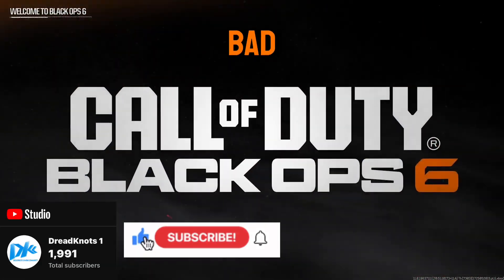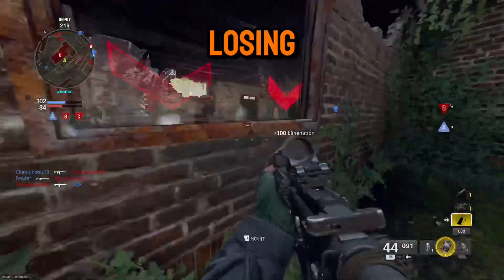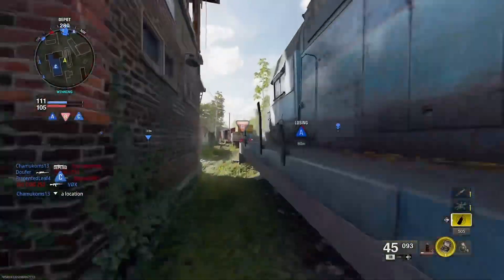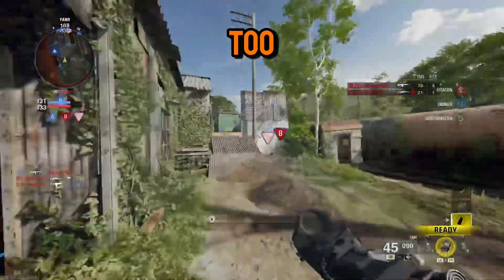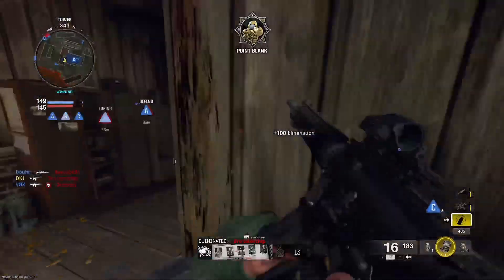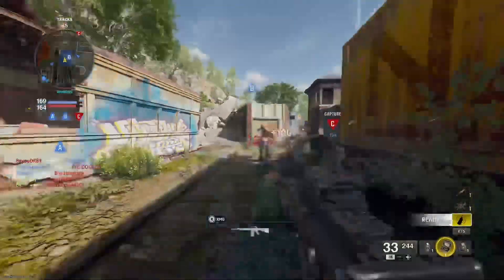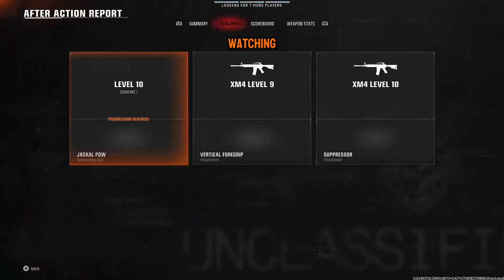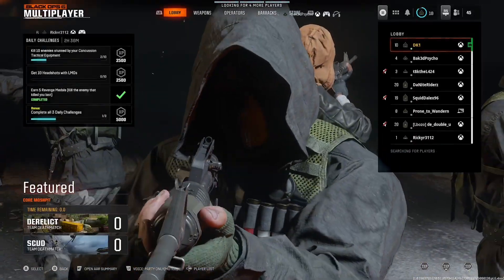Black Ops 6 BETA Feels BAD!? Try This Setting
In Black Ops 6 the default Field of View is 90! Try at least 110. Drop your best setting in the comments below. Join The New 'DreadKnots Gaming Community' Discord Server

00:00 Intro
00:10 My Reaction
03:15 Outro
00:00 Intro
00:19 FOV side by side comparison
00:29 Gameplay
00:48 Omnimovement Sliding in every direction
01:20 More Omnimovement
01:32 Domination Gameplay
06:30 Winners Circle
06:46 Outro